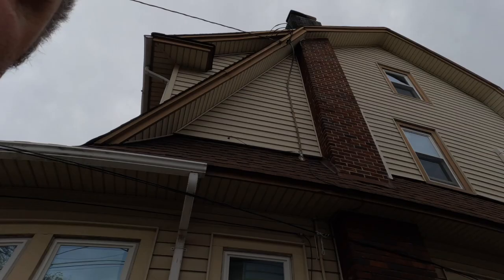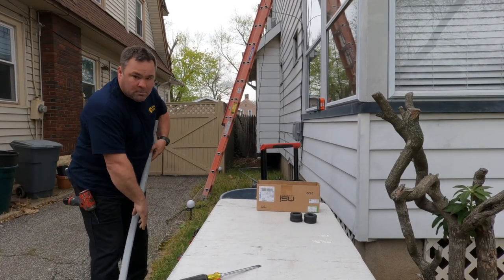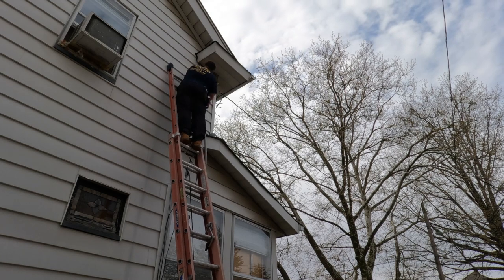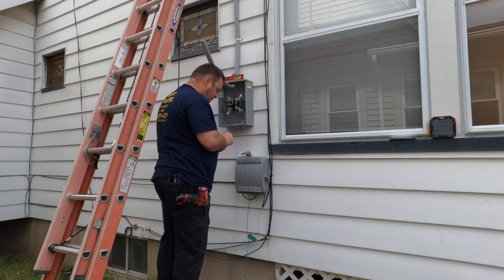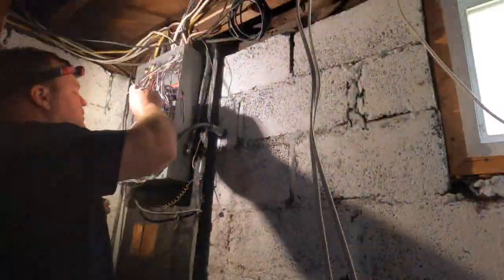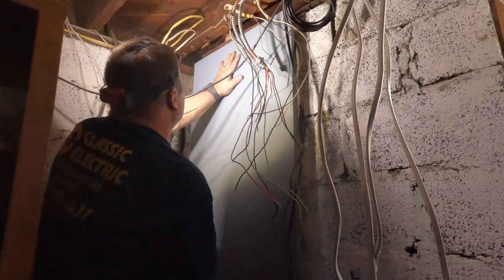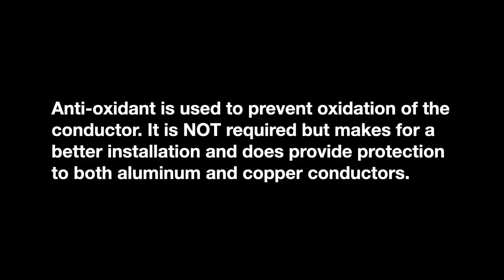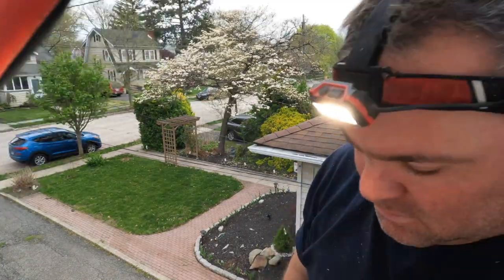Upgrading Electrical Service to 200 amps | Rahway, NJ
In this video you'll see how I updated an electrical service from 100 AMPS to 200 AMPS in one long day from start to finish. Comments welcome below!

Editing software: Apple iMovie

Ron Pecina Jr. is a licensed electrician in the state of New Jersey.
This allows him to apply for electrical permits, work with live conductors,
remove meters, and disconnect service from the utility company.